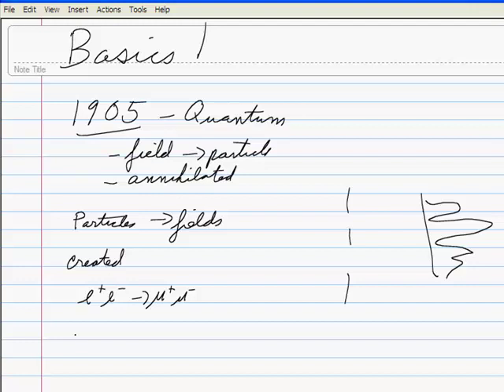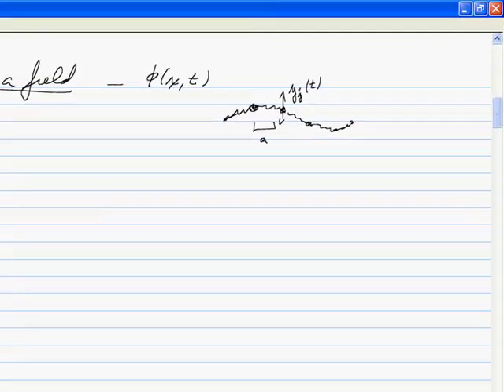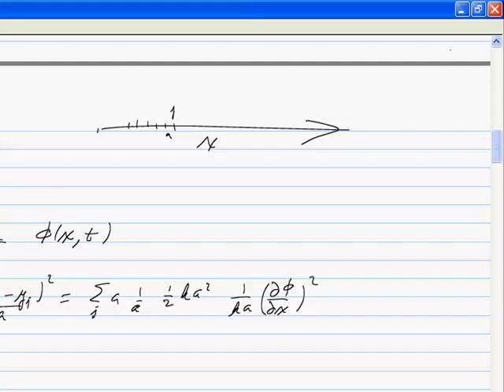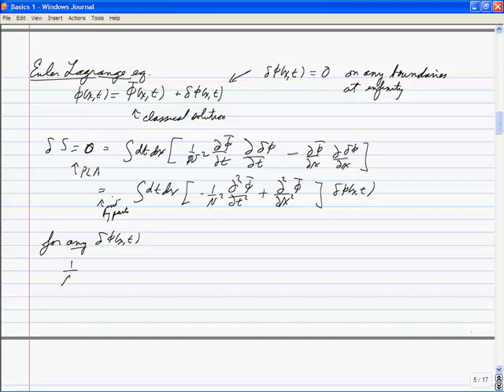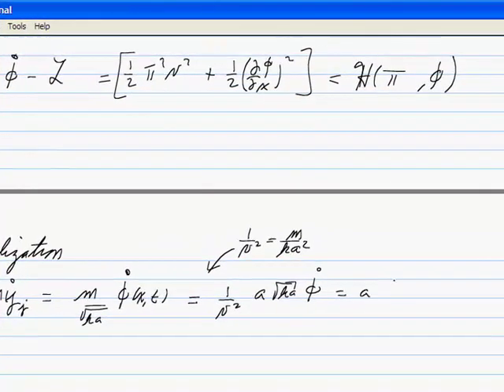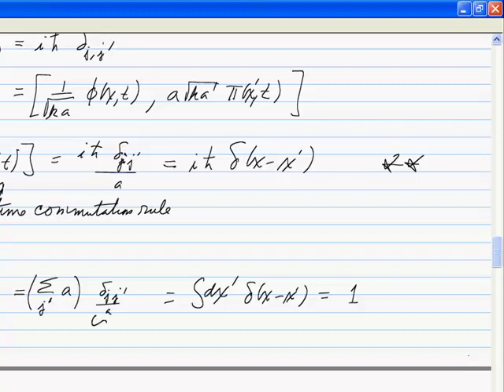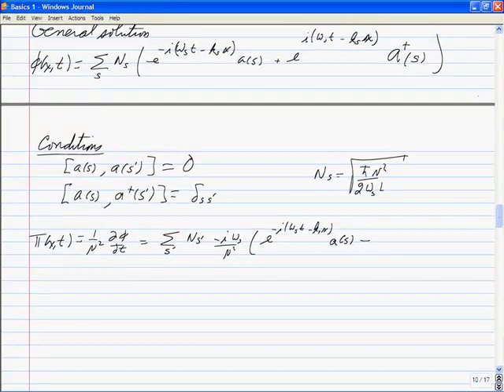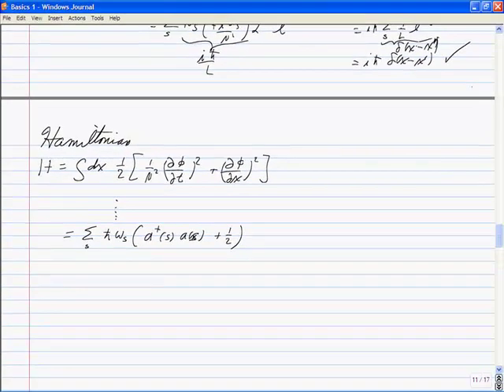Quantum Field Theory 1-01-Basics 1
Basics 1 – constructing a field, mass points, continuum limit, Lagrangian for the field, the wave